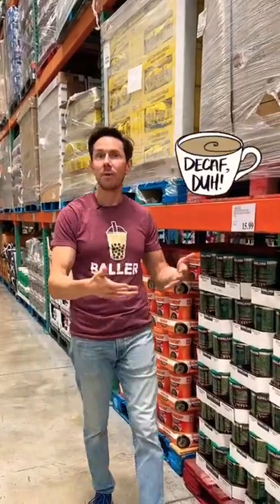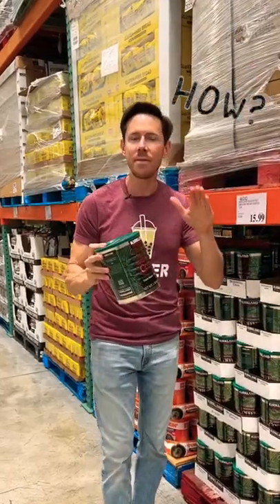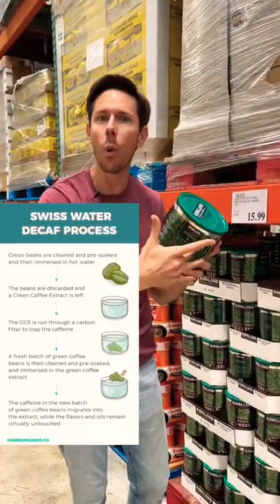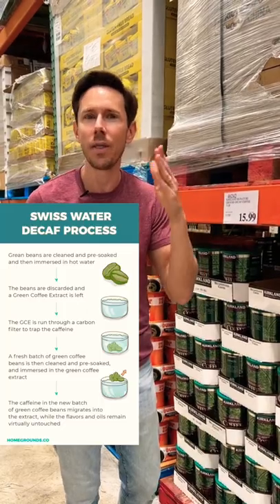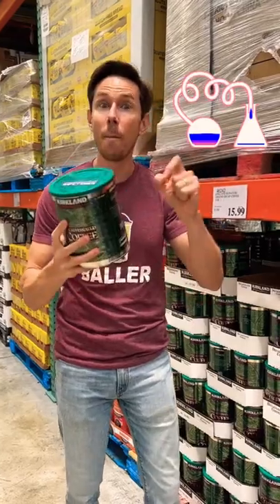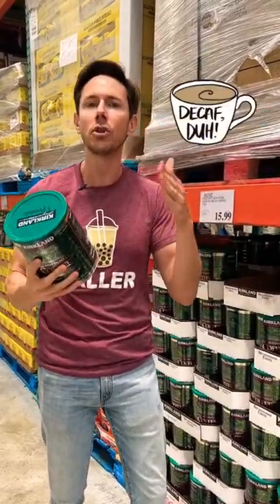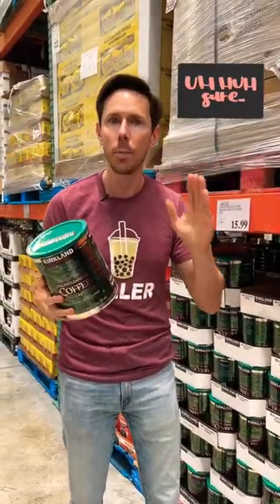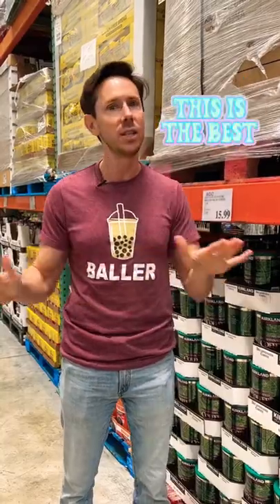Stop Drinking Decaf Coffee